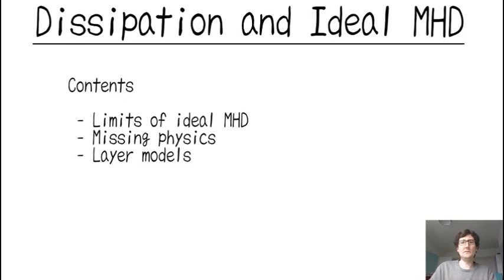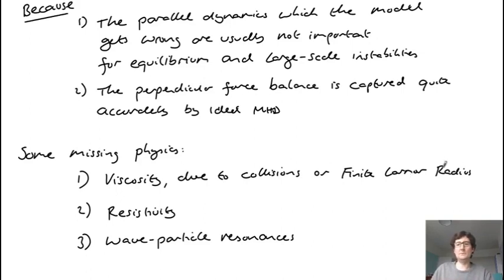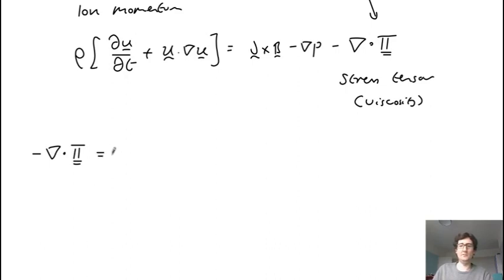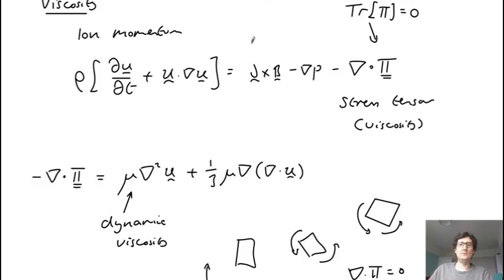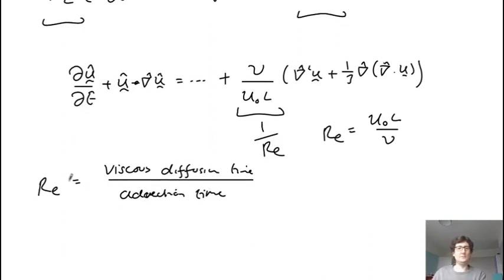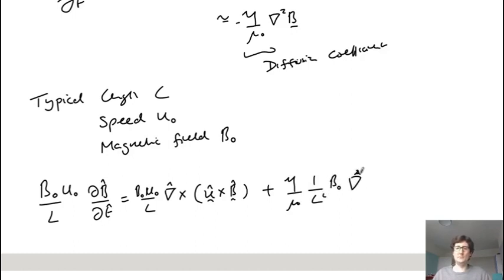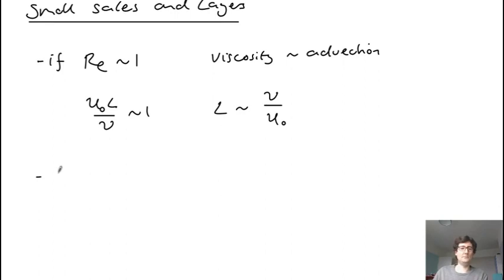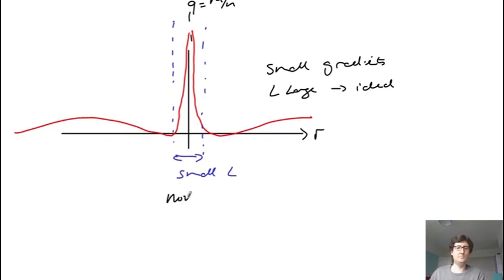Plasma fluid theory(MHD) - Prof. Ben Dudson. 17a dissipation